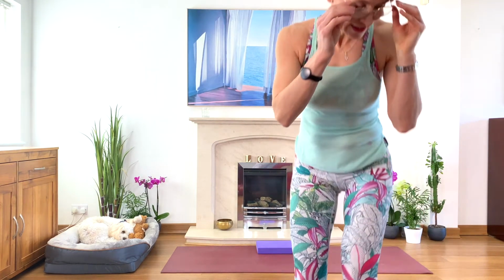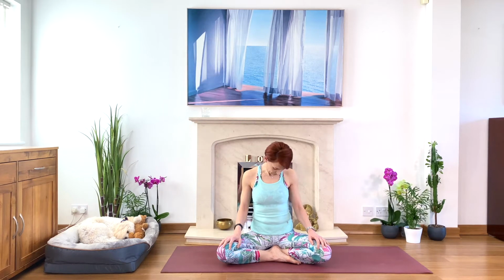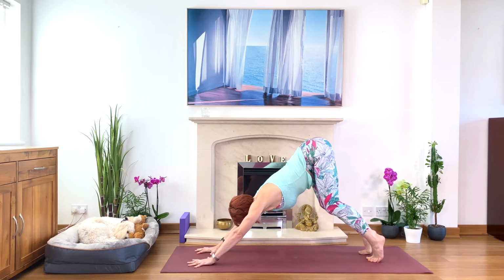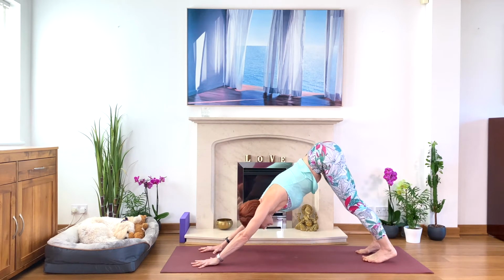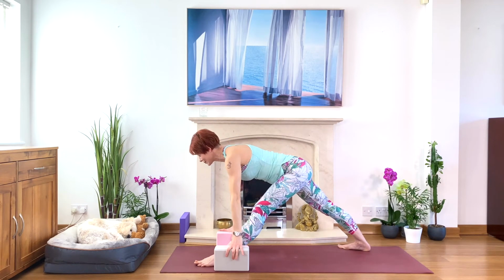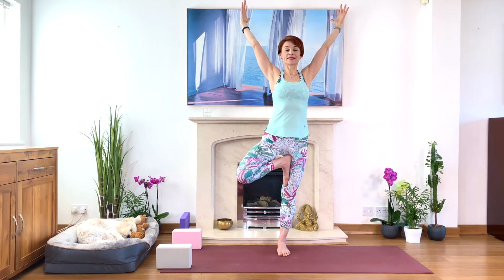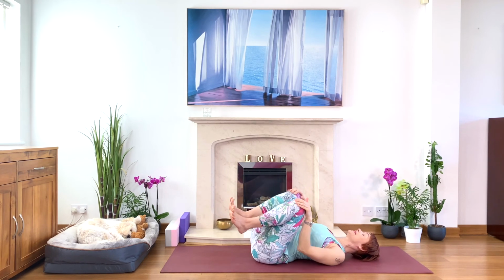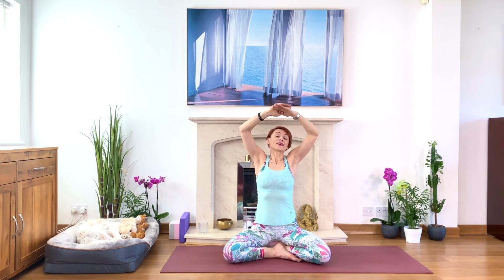Weekend Yoga | Flexible Hamstrings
In this class we focus on hamstrings 😀
This video is intended to demonstrate the classes that I am offering.
If you are going to replicate the class I would like you to remember, that when you follow me please do not work over pain. Stay comfortable, or uncomfortable, but not in pain in your postures and practice only what feels right. Respect the resistance, listen to your body and practice lovingly.

Also, I am inviting you to check my amazing collection of yoga videos on my website - Yoga Video Club:
Membership choices available.

I would like you to remember, that when you follow me please do not work over pain. Stay comfortable, or uncomfortable, but not in pain in your postures and practice only what feels right. Respect the resistance, listen to your body and practice lovingly.
Good vibes & Namaste 🙏